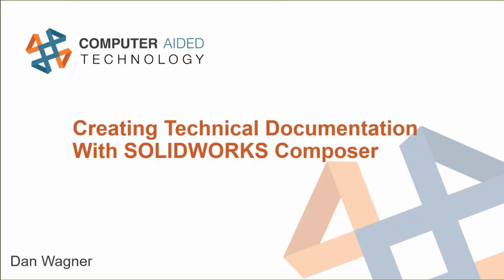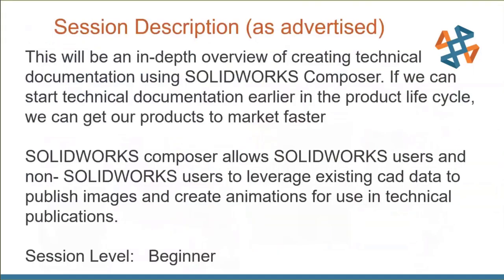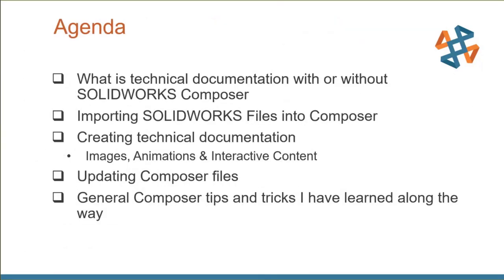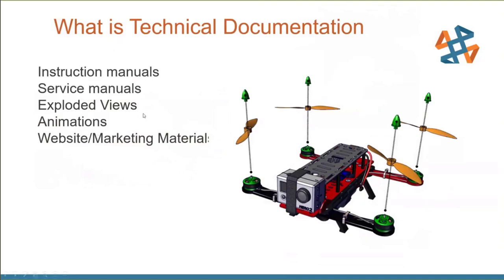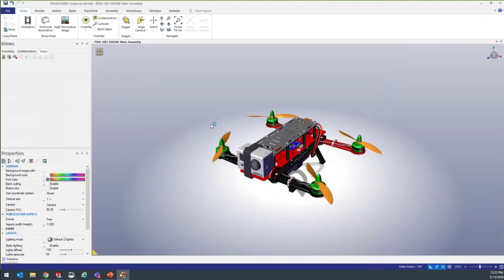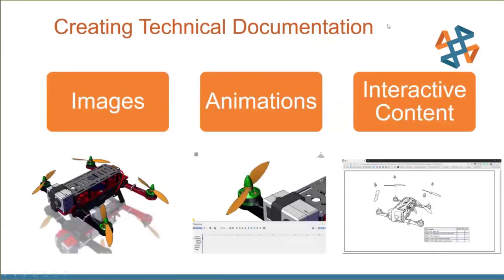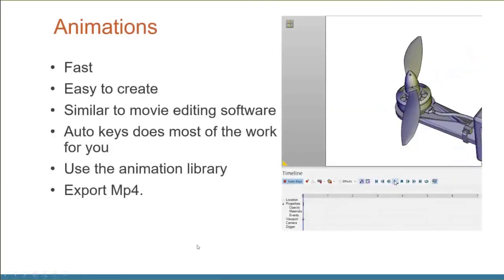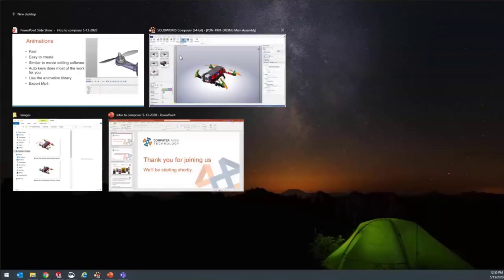Creating Technical Documentation with SOLIDWORKS Composer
Hosted on 5/13/20 by Dan Wagner

This will be an in-depth overview of creating technical documentation using SOLIDWORKS Composer. If we can start technical documentation earlier in the product life cycle, we can get our products to market faster.